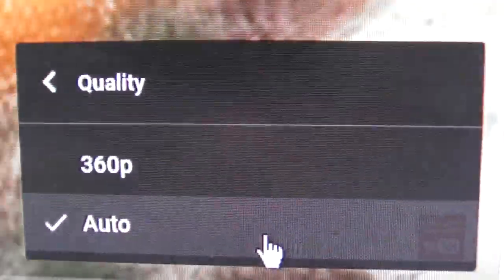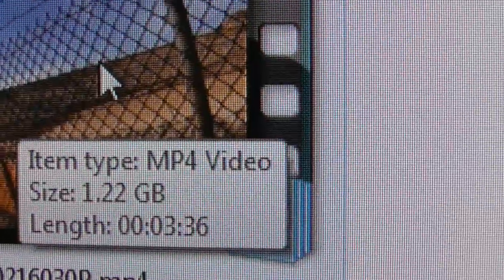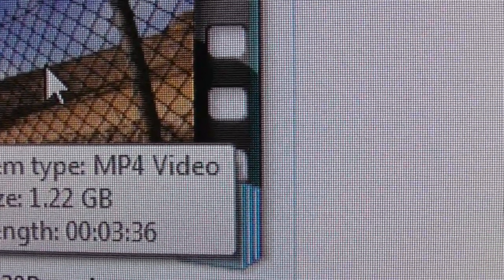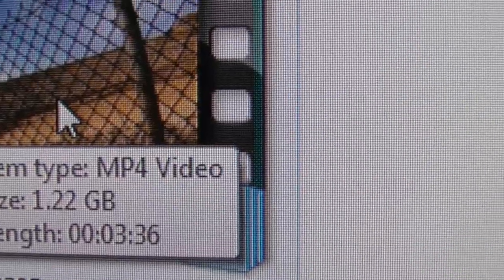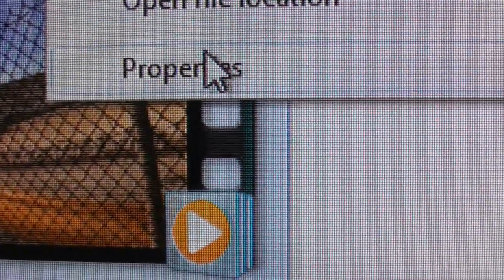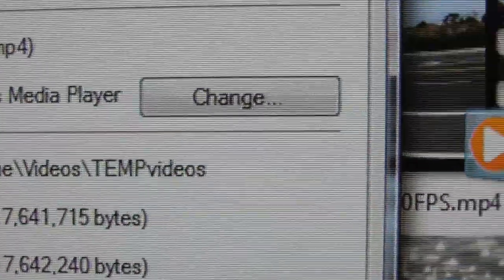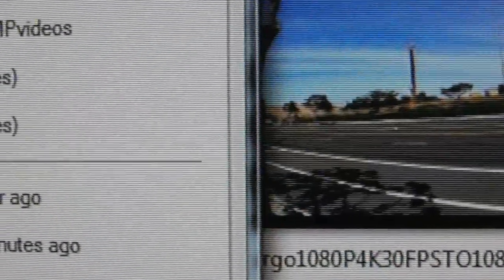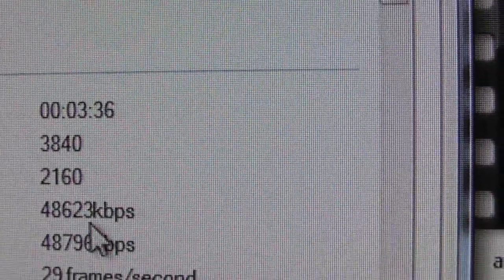4K & 1080p video uploaded only shows in 360p or 240p in YouTube - How to FIX IT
4K & 1080p video uploaded only shows in 360p or 240p in YouTube - How to FIX IT